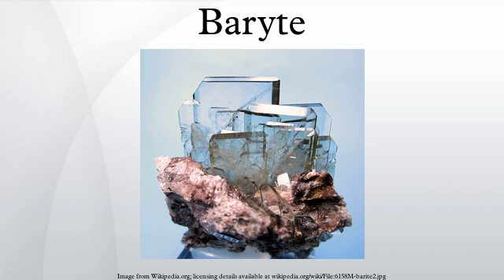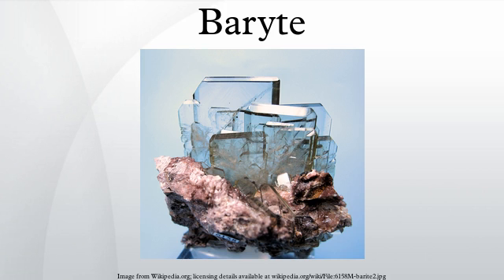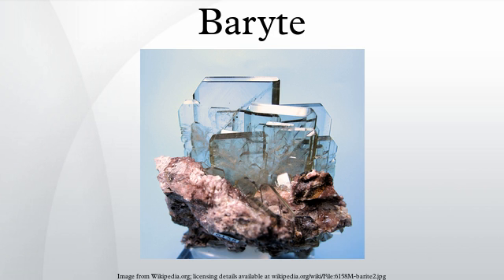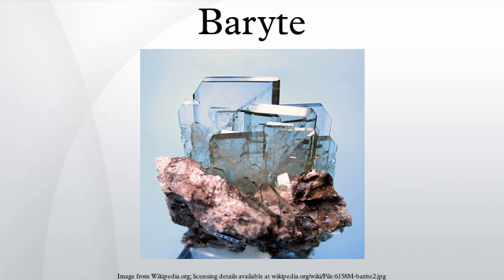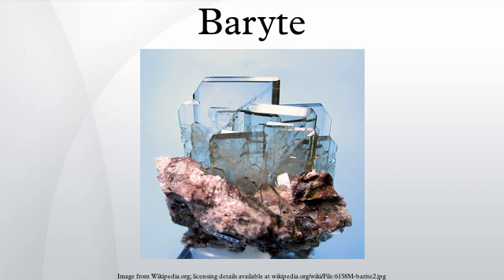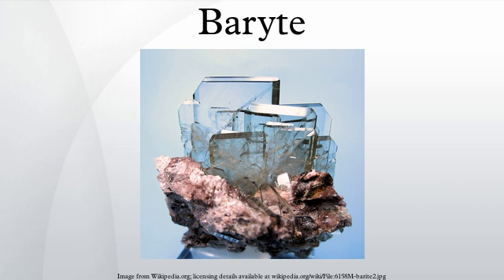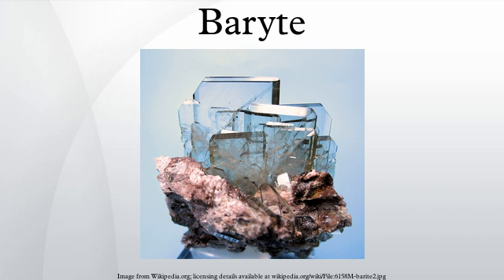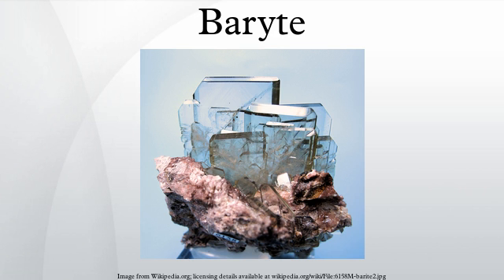Baryte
Baryte or barite is a mineral consisting of barium sulfate. The baryte group consists of baryte, celestine, anglesite and anhydrite. Baryte is generally white or colorless, and is the main source of barium. Baryte and celestine form a solid solutionSO4.